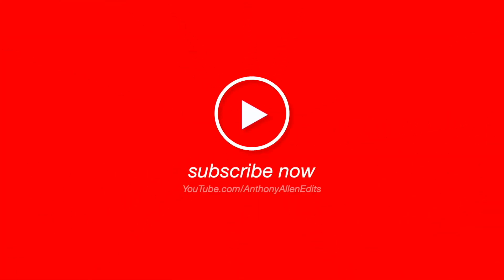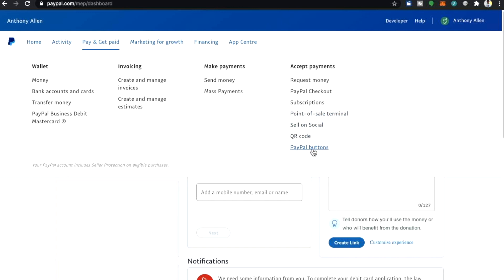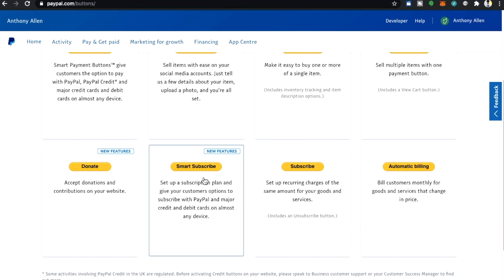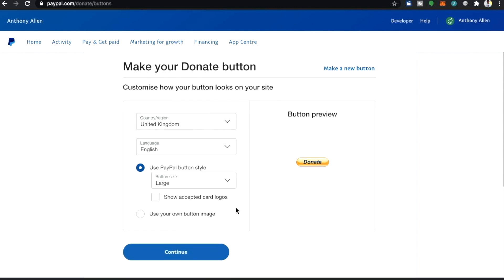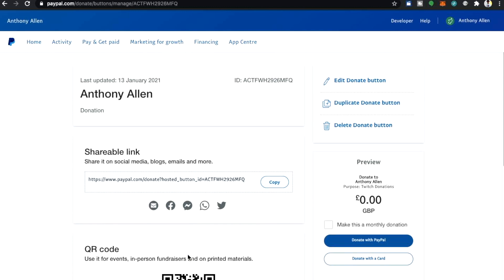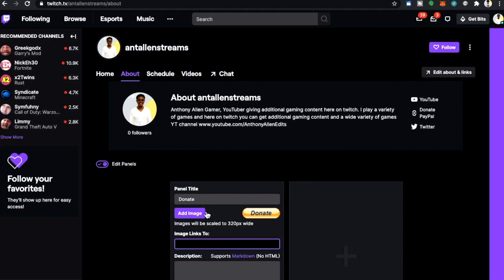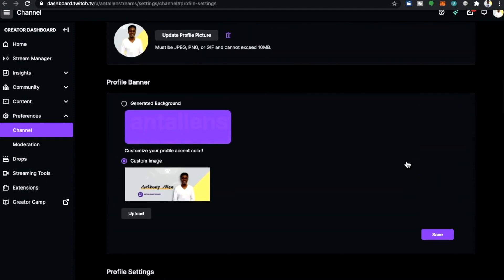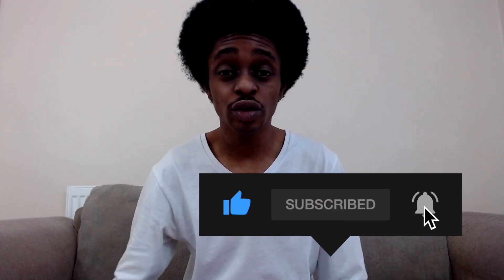How To Link Paypal To Twitch For Donations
I have more helpful videos like this that you will enjoy. I have also built playlists such as my Online Money playlist where we cover all things online money to help you get paid, make transfers and more.